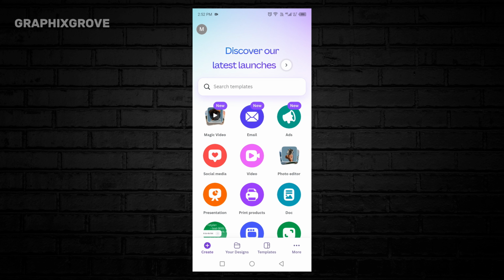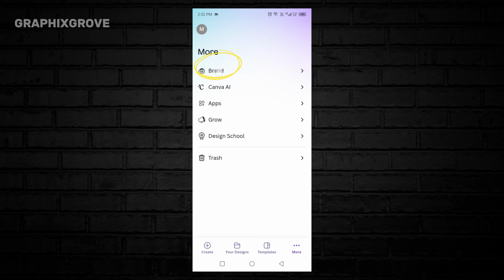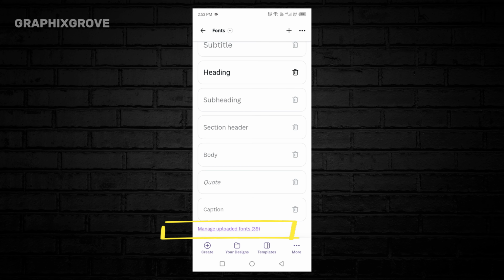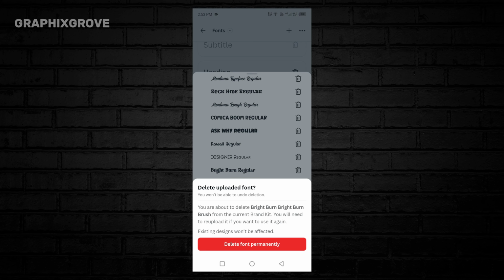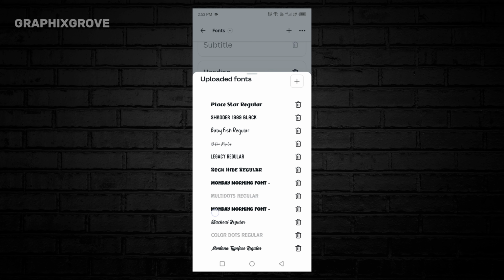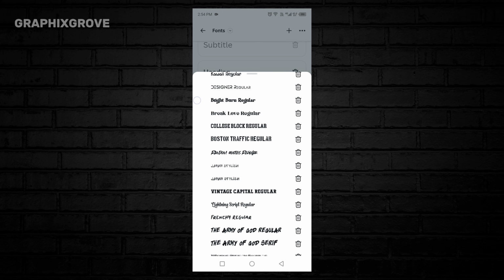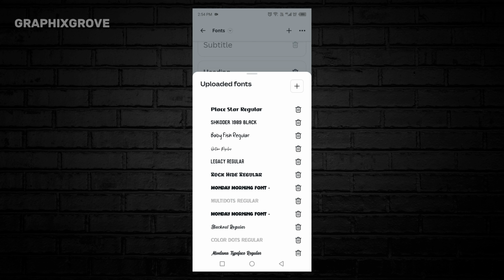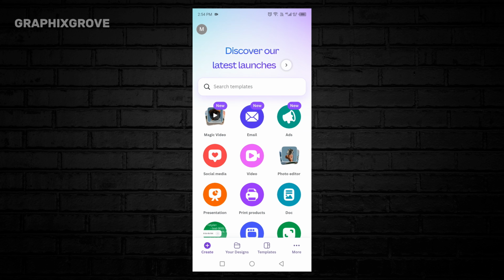How to Delete Uploaded (Imported) Font on Canva Mobile App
Learn how to delete uploaded fonts in Canva using the mobile app! If you’ve ever uploaded a custom font and later realized it’s no longer needed, this quick Canva mobile tutorial will show you exactly how to remove it from your Brand Kit in just a few taps.

This feature is only available for Canva Pro, Teams, Education, and Nonprofit users. Free Canva users cannot upload or delete custom fonts. If you don’t see the delete option, your account is likely a free plan.

Deleting unused fonts helps you:
Keep your Brand Kit organized
Avoid using outdated or off-brand fonts
Speed up your design workflow on mobile
Maintain a clean, professional workspace

💡 Pro Tip:
Review your Brand Kit every few months. Removing old fonts or graphics keeps Canva fast and efficient, especially when creating social media posts or presentations directly from your phone.

By the end of this video, you’ll know exactly where to find “Manage uploaded fonts”, how to delete fonts in Canva mobile, and how to keep your Brand Kit tidy and professional.

📌 Chapters
00:00 – Intro
00:20 – How to delete imported font